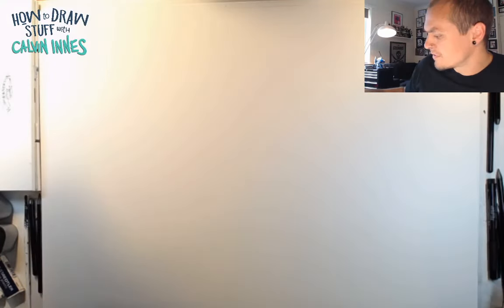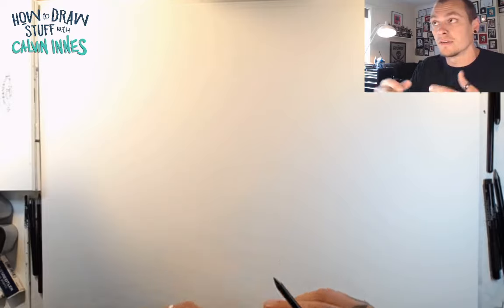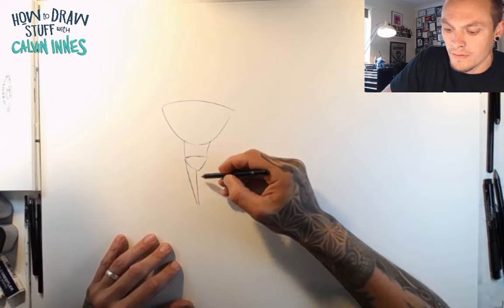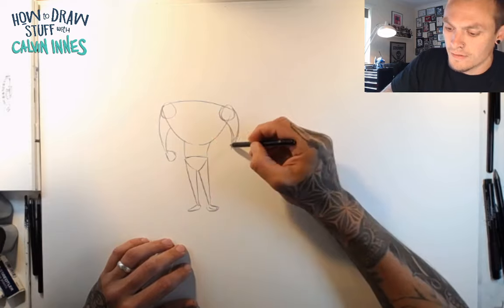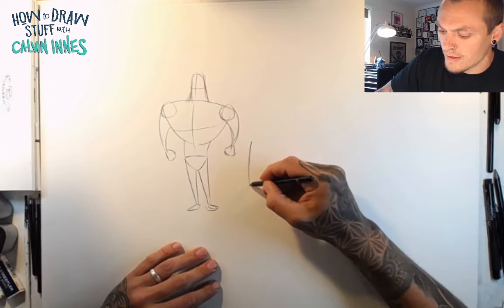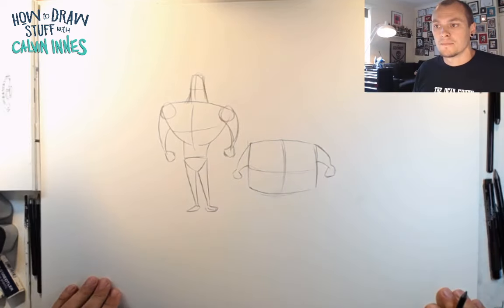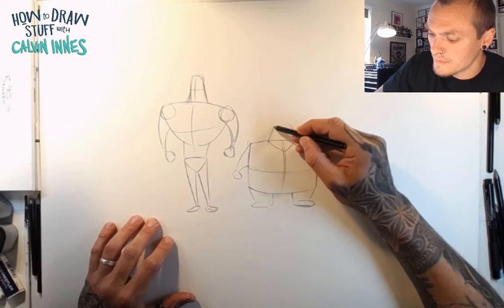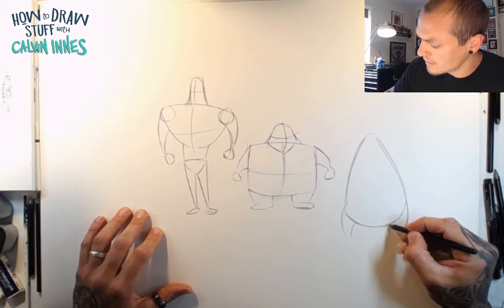How to draw different cartoon body types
Learn how to sketch different cartoon body types to help you enhance your character designs. A simple exercise to practice creating characters with different body types.

MORE OF MY STUFF! - Follow/Sub ↴